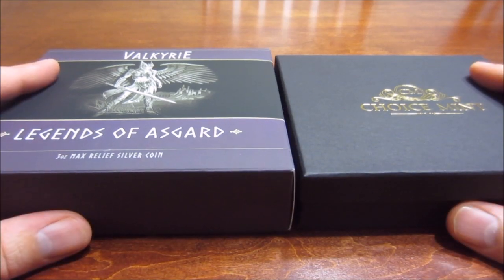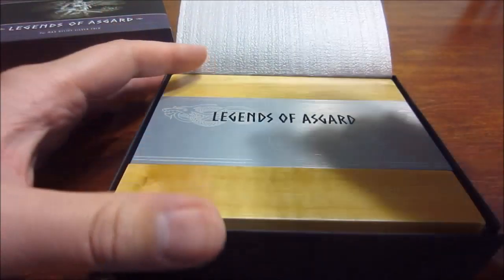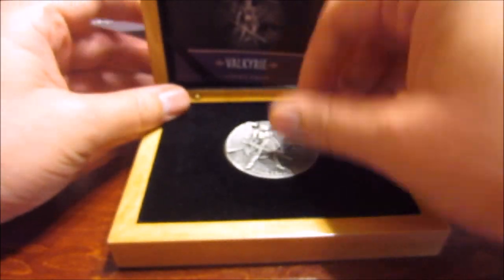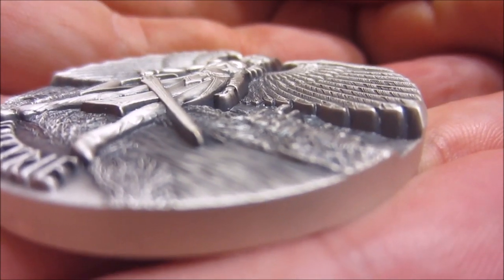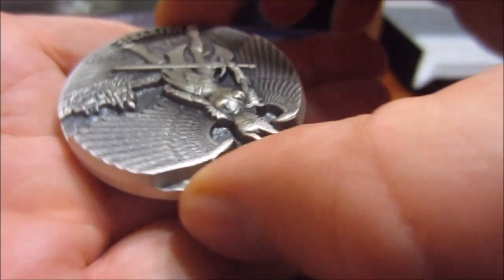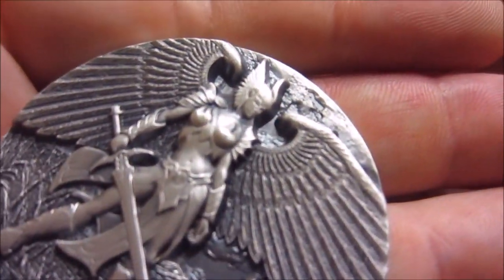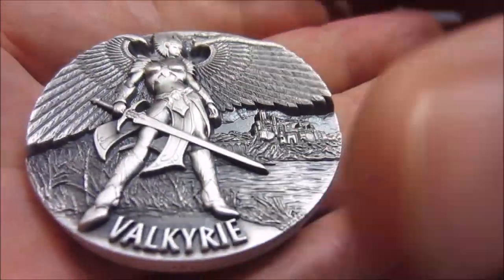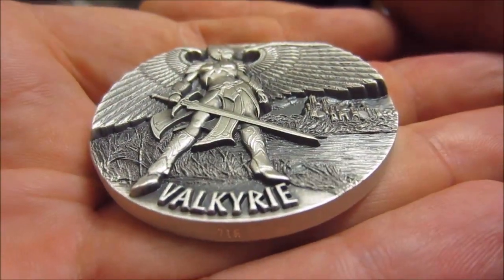3 oz Max Relief Silver Valkyrie Coin is Here!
3 oz Max Relief Silver Valkyrie Coin is Here!